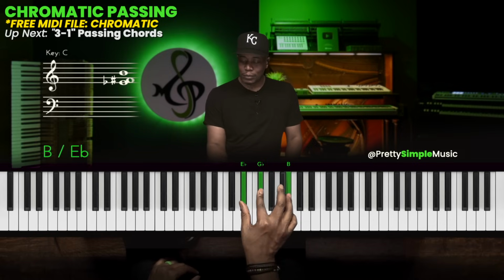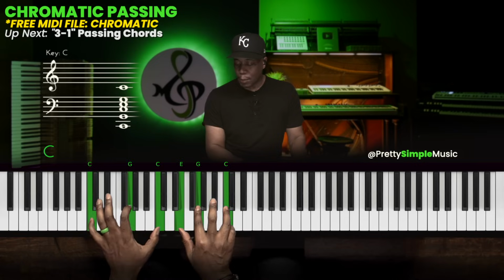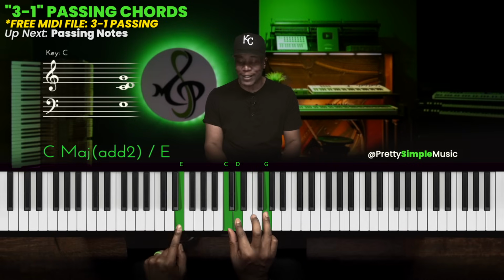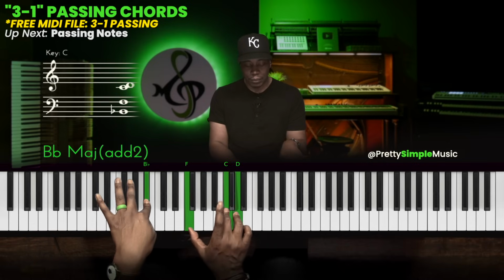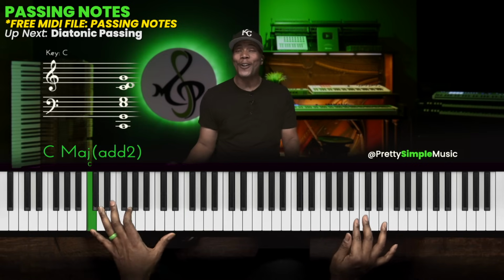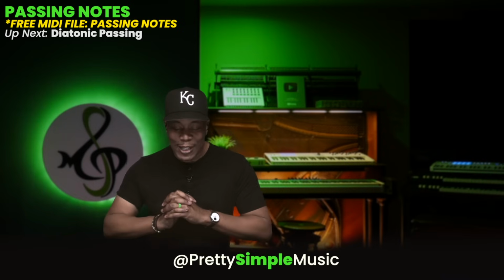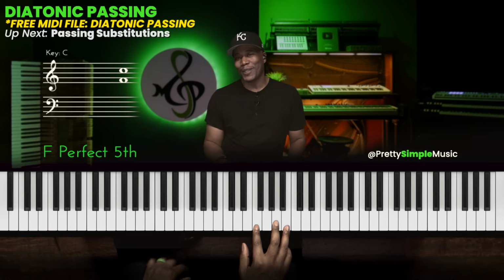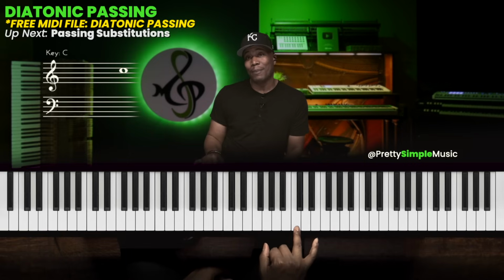How to Play Gospel Style Passing Chords & Piano Substitution Chords | Beginners to Advanced!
🎯 Learn how to play "Gospel" Style passing chords & modern piano substitution chords for beginners to advanced!  The goal is for you to be able to flow & express your own creative piano skills freely on the piano within a very short time of learning. Our mission is to simplify your musical journey!

👋 Let’s Connect

🛠️ Our Equipment

🎹 Keyboards
88-Note Keys
61-Note Keys

⏰ Video Timeline
0:00 Intro
0:40 Chromatic Passing Chords
3:29 "3-1" Passing Chords
7:31 Passing Notes
9:32 Diatonic Passing Chords
12:52 Passing Chord Substitutions